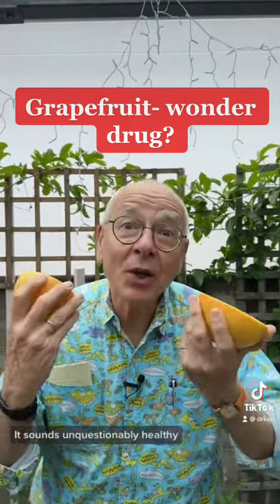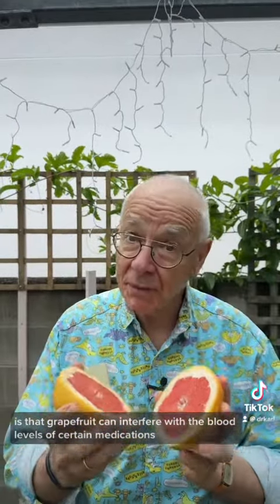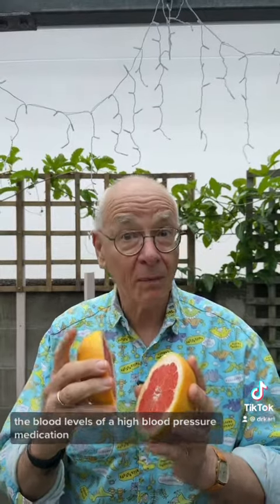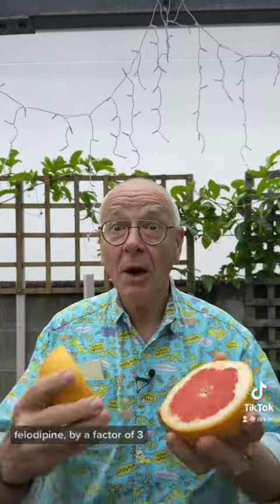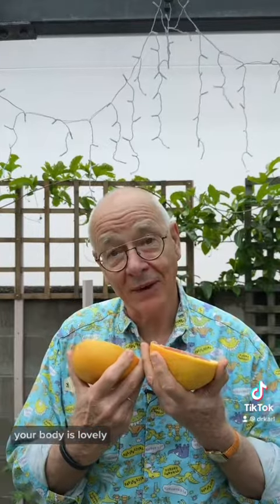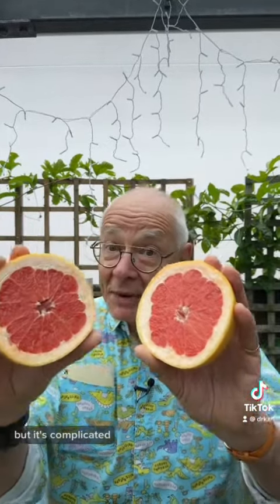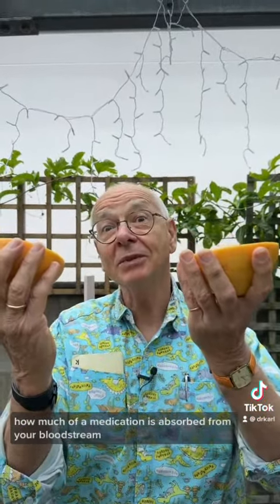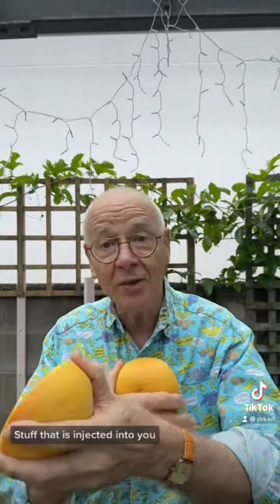Grapefruit - wonder drug?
Grapefruit increases Viagra? What’s going on?!